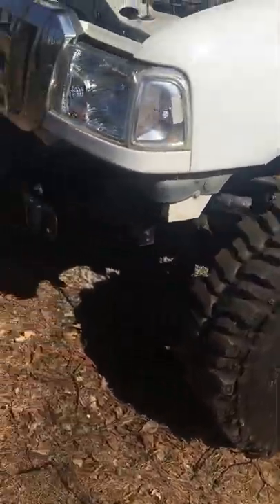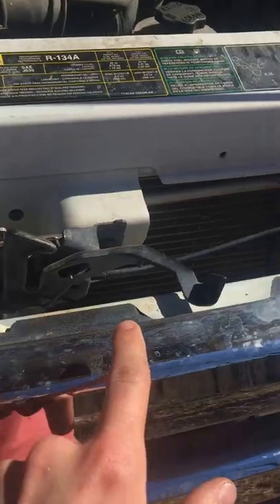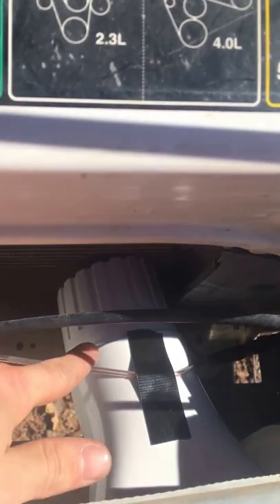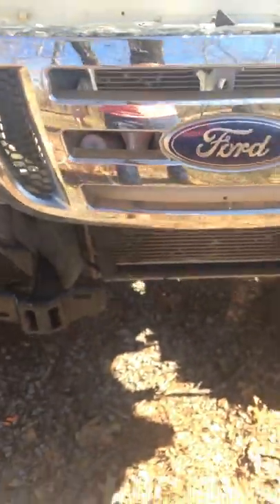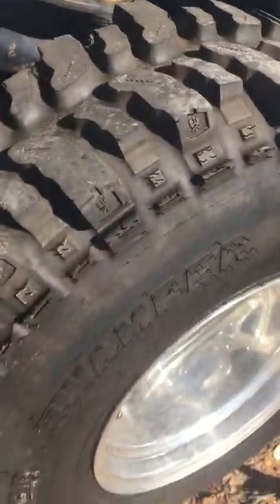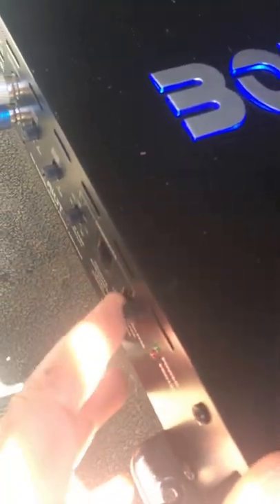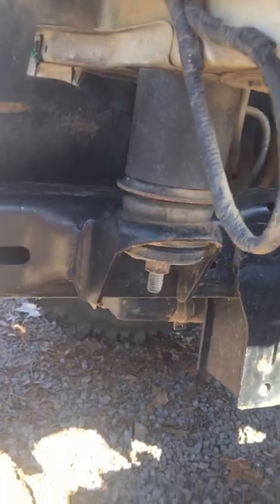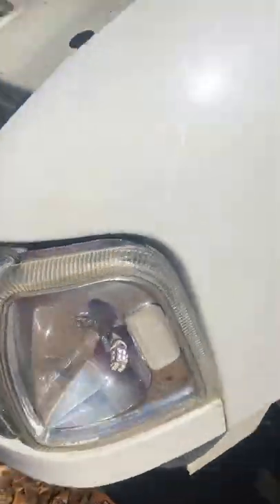My 4 Pyle Power Horns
2010 Ford Ranger with Four 6in Pyle Power Horns 50watt rms @ 8ohms wired in parallel to a Boss 300.2 amp pushing 53 watts to each horn at 4ohms.